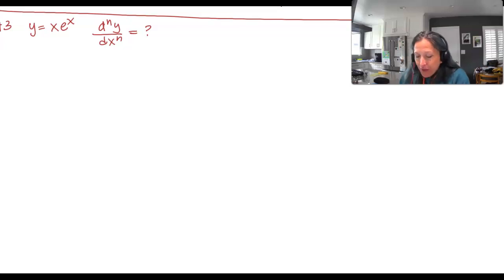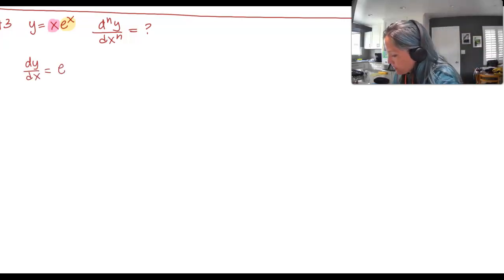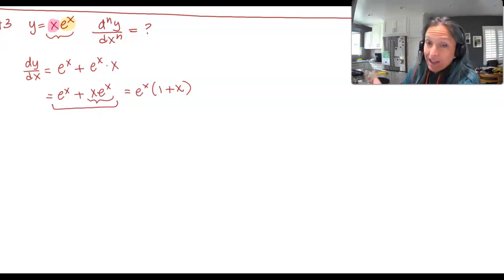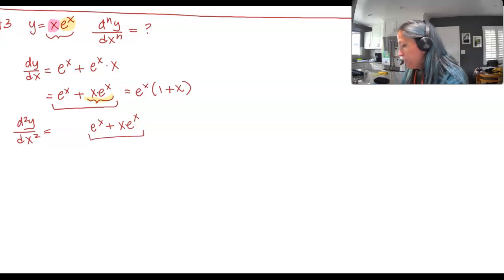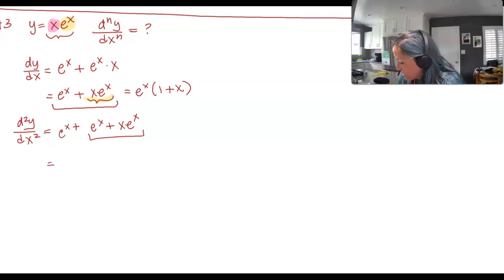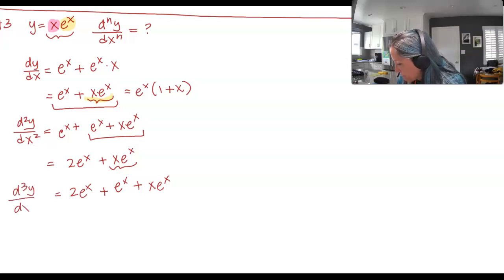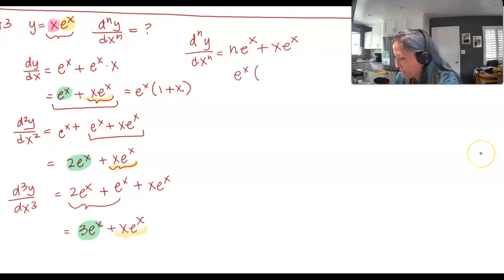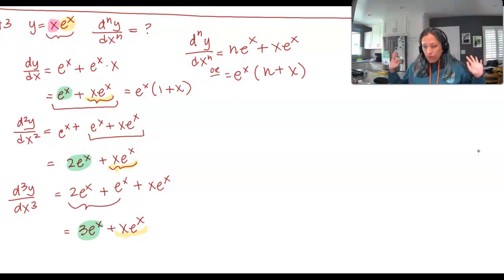Math 150: Fall2023:Exam 1, Challenge 3